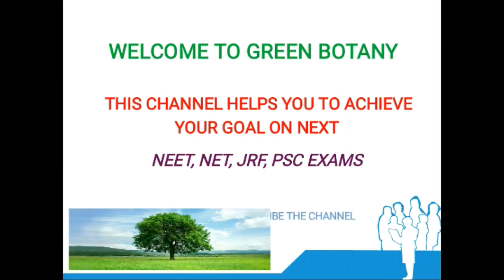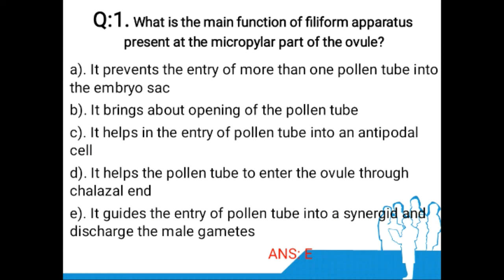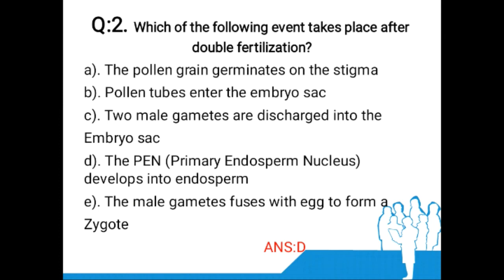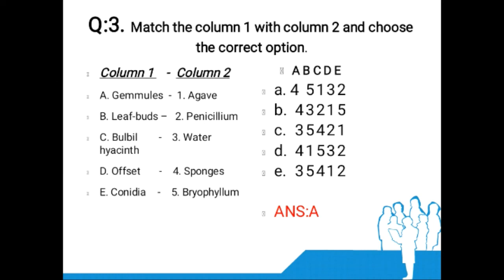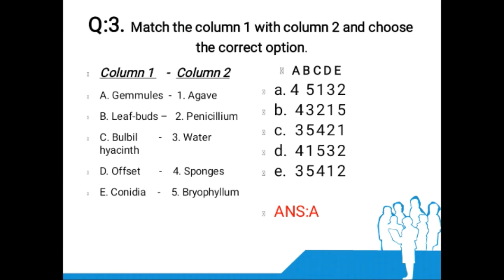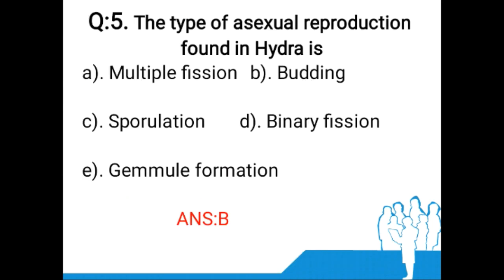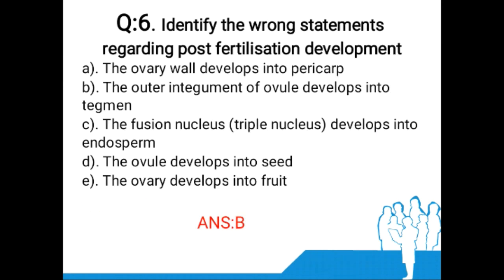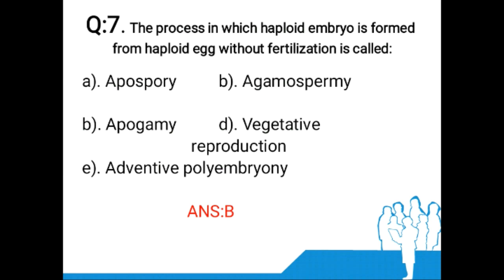Green Botany... An excellent study material, for NEET, NET, JRF, PSC, by, MPShareef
This is my video recorded with Smart Screen Recorder. It's easy to record your screen and livestream.